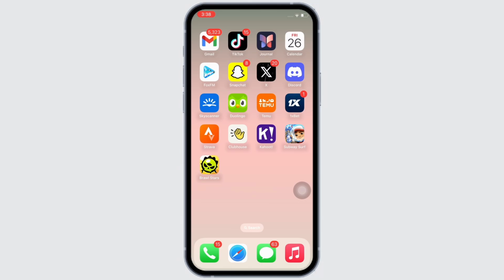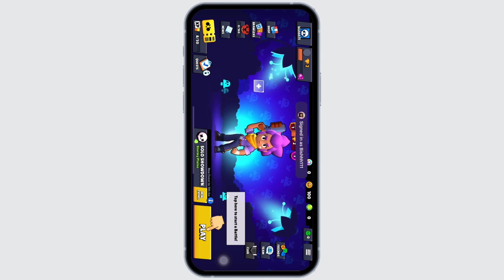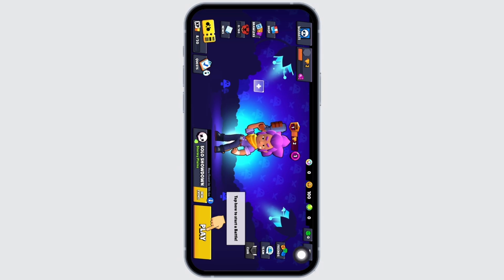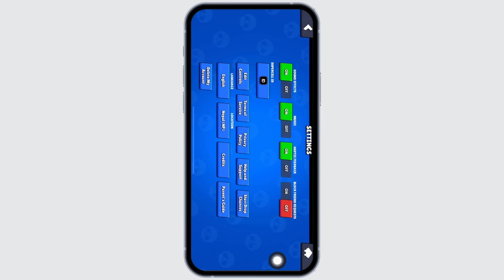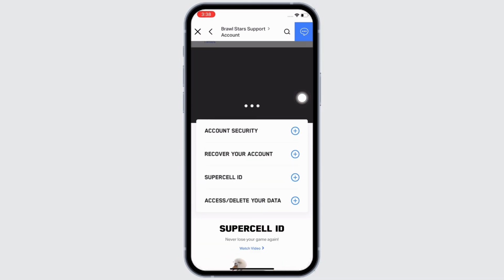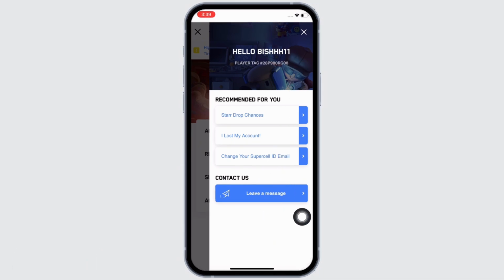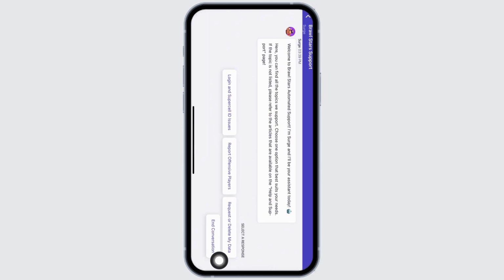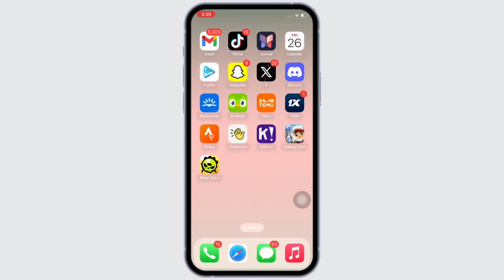How To Change Brawl Stars Age (Full Guide)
Need to update your age in Brawl Stars in 2024? This video tutorial explains how to adjust your age settings within the game, ensuring your profile accurately reflects your correct age. This can impact game features and parental control settings, so it's important to get it right.

In this tutorial:
0:00 - Introduction
0:05 - How to Change Your Age in Brawl Stars (2024 Tutorial)

Learn the necessary steps to change your age in Brawl Stars. We'll cover how to contact support if the game does not allow direct changes through the app, providing tips on what information you might need and how to submit your request effectively.

Ensure your Brawl Stars account is up to date with the correct age!